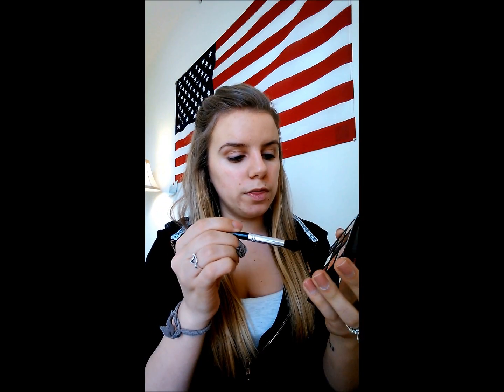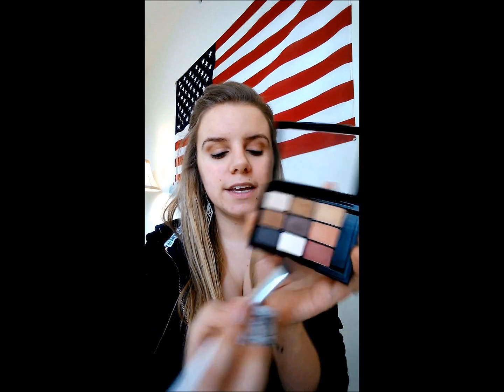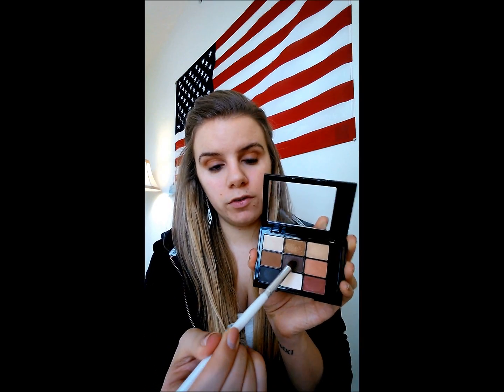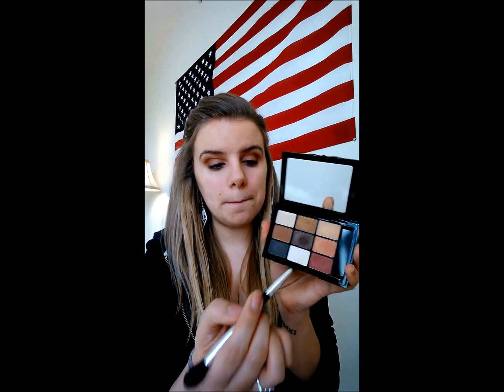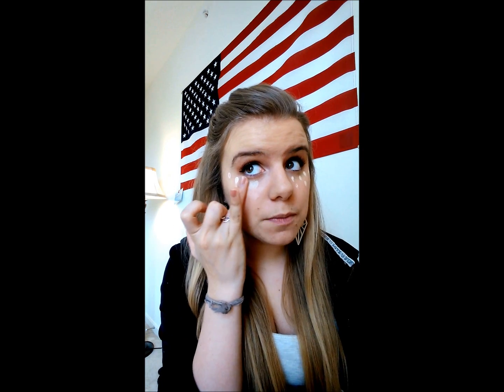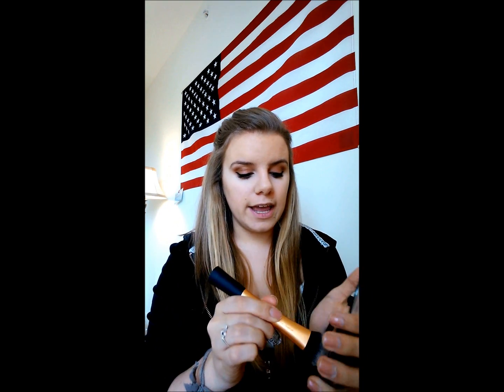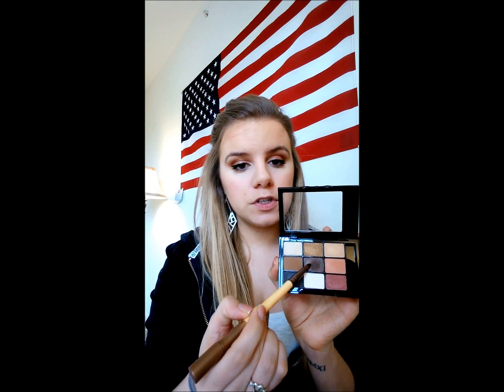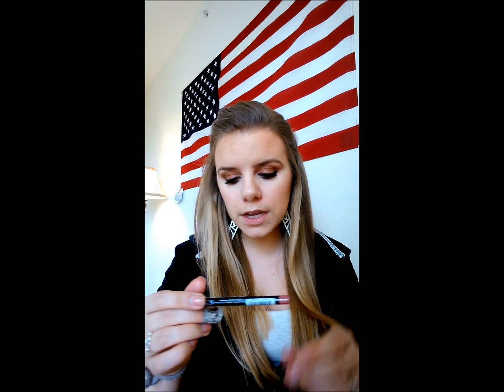NYX Tutorial!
All Items Used in this Video Will be Listed Down Below! ;)

Products Used:
NYX Love in Paris Palette- 09 Merci Beaucoup
Maybelline Master Precise Liquid Liner
Tarte Lights, Camera, Lashes! Mascara
NYX BB Cream- 03 Golden
NYX HD Photogenic Concealer- 01 Porcelain
Sonia Kashuk All Covered Up Concealer- 01 Porcelain
NYX Blotting Powder-01 Light
NYX Matte Bronzer- 03 Medium
NYX Powder Blush- Pinched
NYX AUTO Brow Pencil- 01 Light Brown
Maybelline Great Lash Mascara- Clear
NYX Lip Liner- 860 Peakaboo Neutral
NYX Matte Lipstick- 09 Natural
NYX Megashine Lip Gloss- 129 Beige

Tools:
Sigma F80 Flat Top Kabuki Brush
ELF Professional Eye Shadow Brush
ECO Tools Pencil Brush
ELF Contour Brush
Meijer Brand Blush Brush